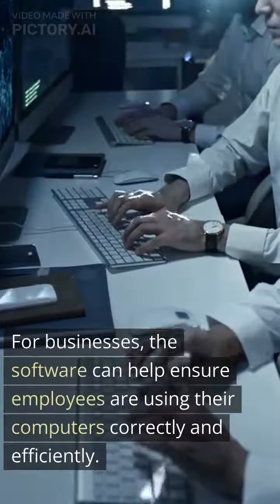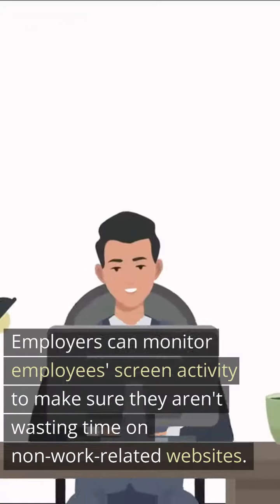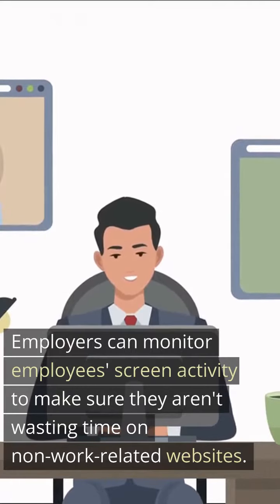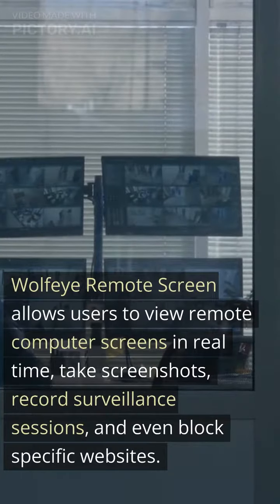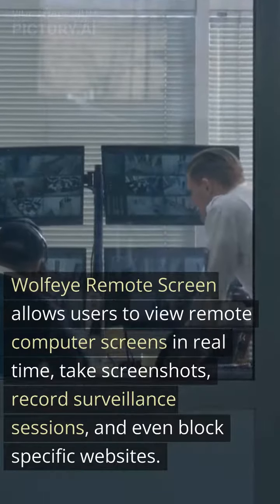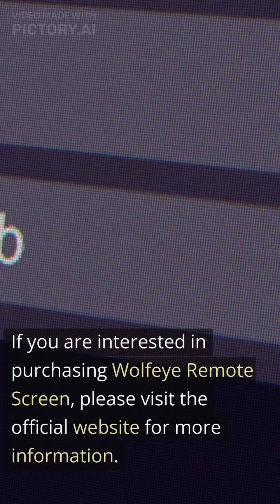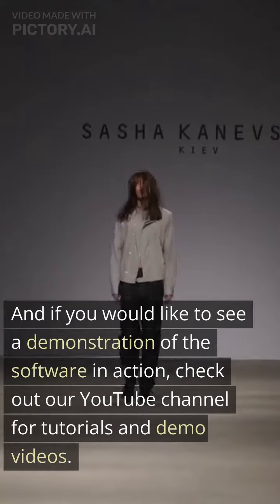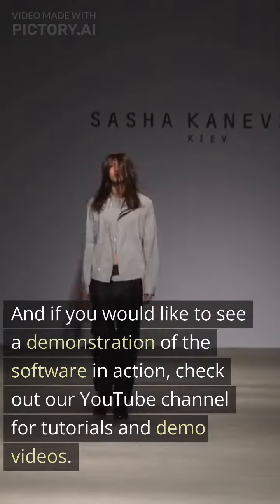WOLFEYE REMOTE SCREEN - Cyberbullying, Inappropriate Content, real wolfeye keylogger reviews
Toys and games

Ensuring children's safety while using computers is an important issue in the digital age. Children may face a number of digital dangers when using the Internet, such as:

Inappropriate Content: The Internet contains a large amount of content that may not be suitable for children, including violent or sexually explicit images, misleading or harmful information. It is important to monitor children's internet access and use content filters to prevent them from being exposed to such content.

Cyberbullying: Cyberbullying is a form of bullying that occurs online, including through text messages, social media comments, or forums. It is important for children to know how to recognize and respond to cyberbullying, and for parents or guardians to be aware of the behavior and intervene if necessary.

Identity Theft: Identity theft is increasingly common on the Internet, especially on social networks and other sites that require personal information. It is important for children to know how to protect their personal information and to recognize possible identity theft attempts.

Dangerous exposure: The Internet allows children to connect with people from all over the world, which can be an enriching experience, but it can also be dangerous. It is important for children to know how to recognize and protect themselves from dangerous exposures.

To ensure the safety of children while using computers, parents or legal guardians should:
Use security tools like content filters and antivirus software.

Be ready to help your kids with internet related issues or queries.

Communicate openly and honestly with your child about Internet use and possible dangers.

To sum up, ensuring the safety of children using computers is an important issue that needs attention. The right steps can be taken to ensure children have a positive and safe online experience.

Hello! As a concerned parent of my children, I recommend Wolfeye Remote Screen to parents and businesses who want to monitor their children's or employees' computer usage. The software allows remote viewing of PC screens over the Internet using a web browser.

For parents, Wolfeye Remote Screen ensures their children stay safe online and do not access inappropriate content.

Establish clear rules for Internet usage, such as, for example, times allowed, websites that can be accessed, and so on.

Monitor children's Internet access, especially when they are young.

Teach children about internet safety, including recognizing and dealing with dangerous situations.
They can discreetly monitor their kids' online activities as if they are spying on them.

For businesses, the software can help ensure employees are using their computers correctly and efficiently. Employers can monitor employees' screen activity to make sure they aren't wasting time on non-work-related websites.

Wolfeye Remote Screen allows users to view remote computer screens in real time, take screenshots, record monitoring sessions and even block specific websites. All of this can be done safely and discreetly without the monitored user noticing.

If you'd like to see a hands-on demonstration of the software, visit our YouTube channel for tutorials and demo videos.

WOLFEYE REMOTE SCREEN
Monitor everything that happens on the PC

I really hope you like the video, and I ask you to watch the video until the end, to help me 🙏🥰

🌟 AND PLEASE DON'T FORGET TO... 🌟
📌 Leave the Like 👍
📌 Leave your comment 🌻
📌 Share videos a lot 😁